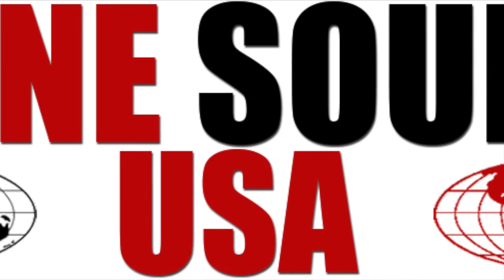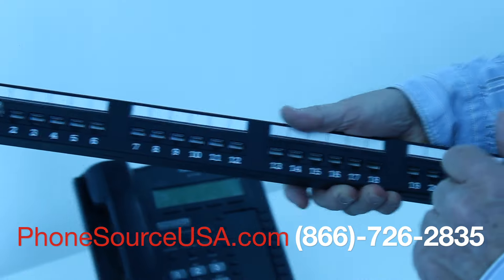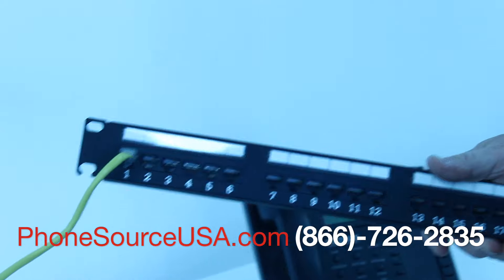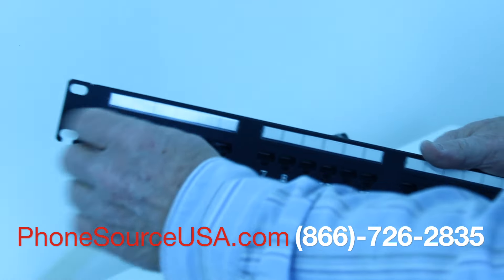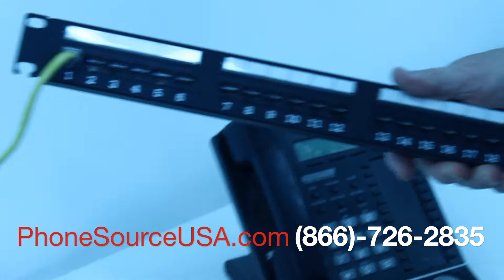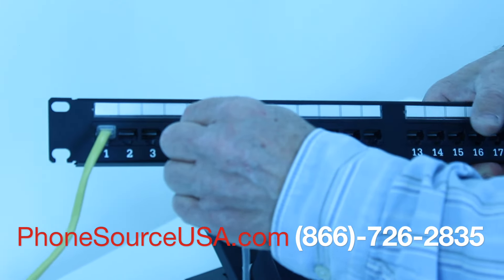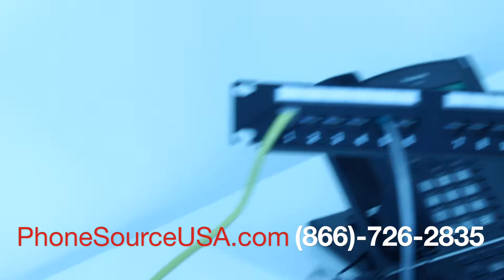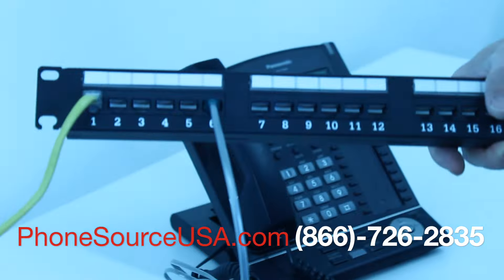KX-NS700 Wiring Extension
This video shows how to wire extentions using a patch panel for the NS700. Please give us a call to learn more!